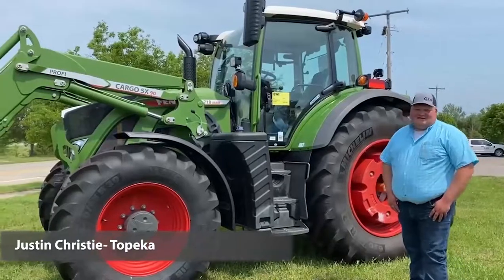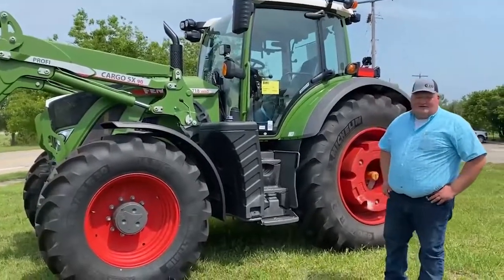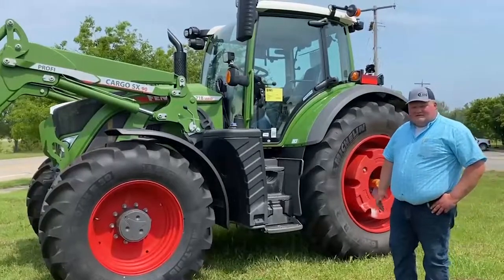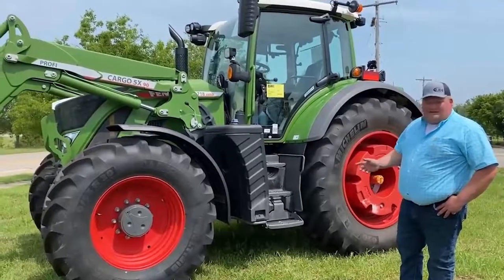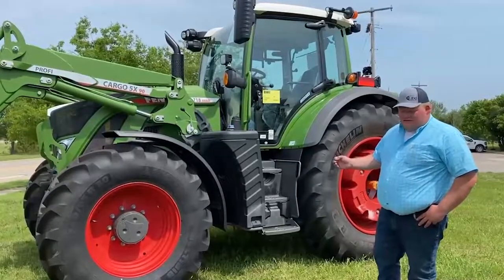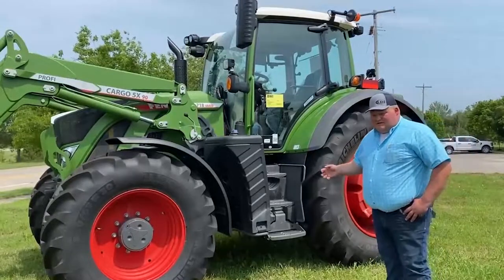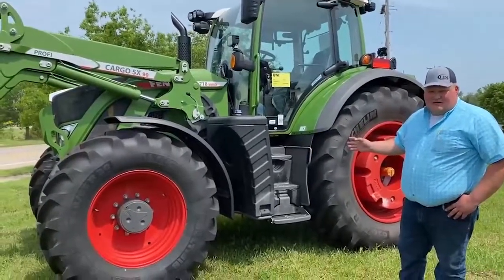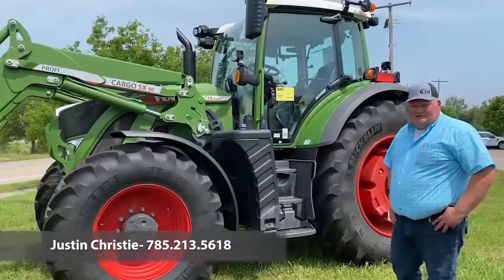Fendt 718 tractor walk around with Justin Christie, LDI-Topeka salesman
This 2022 Fendt 718 tractor with front-wheel assist tractor is 180 hp.
NEW 2022 Fendt 718
Call Justin Christie for more information!